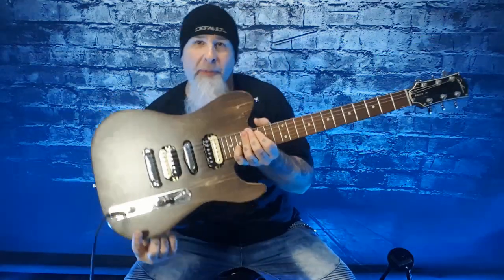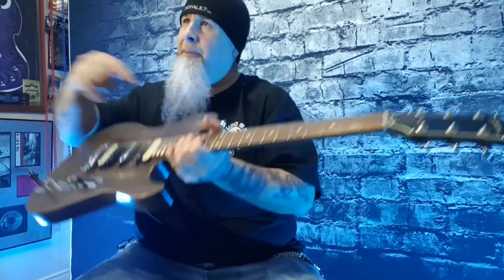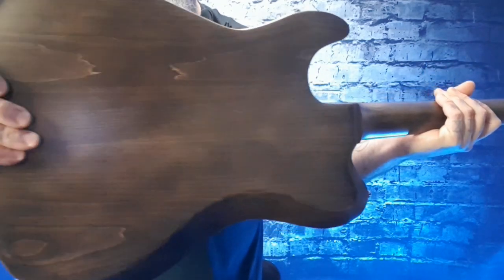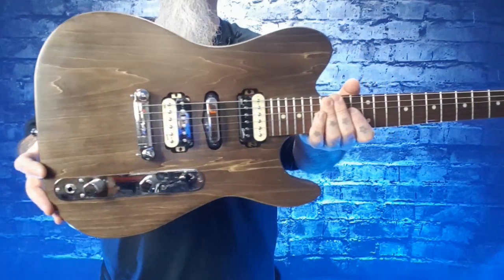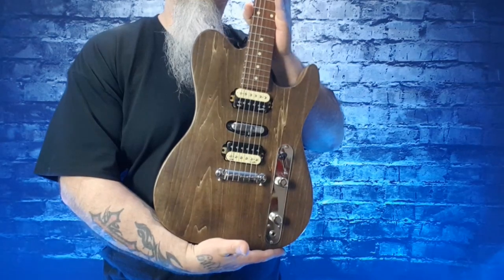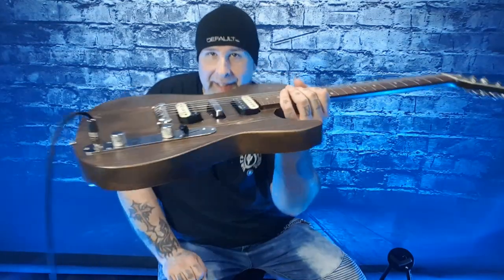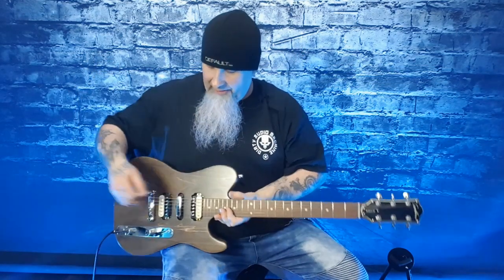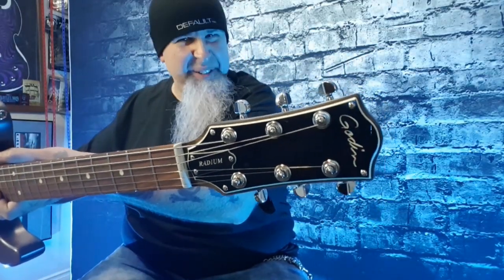WOW!!! GODIN RADIUM RN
Well well. I finally try a Godin Guitar.

Radium RN
Presenting a new breed of single-cut guitars, which combines all the best elements of the Radiator and the Stadium into one: The Radium! It offers some unique features compared to the more traditional single cutaway solid-bodies, such as short-scale (24-3/4") set-neck and a 3&3 headstock design for comfortable playing and bending. The Radium also comes equipped with a H-S-H pickup configuration for a multitude of tonal possibilities, and a re-invented vintage-style control plate, which has a Volume, Push-Pull tone, and an angled Super 5-way switch that follows the natural sweep of your right hand for easy pickup selection. The guitar is voiced with Custom Godin Zebra Humbuckers for intense tones, with the addition of a Godin Custom Cajun Nickel Single Coil in the middle. The Carbon Black model has an eye-catching finish, worthy of a classic/aged vintage guitar.

Specifications
Body: Canadian Laurentian Basswood
Neck: Silver Leaf Maple Set-Neck
Fingerboard: Rosewood
Fingerboard Radius: 12" (304.8 mm)
Scale Length: 24.75" (628.65 mm)
Nut Width: 1.6875" (42.8625 mm)
Nut Type: Graphtech
Frets: 22
Machine Head Ratio: Bass side 18:1, Treble side 26:1
Neck Pickup: Custom Godin Humbucker
Middle Pickup: Custom Cajun Nickel
Bridge Pickup: Godin Custom Humbucker
Bridge and Tailpiece: Wraparound bridge
Controls: Super 5-way Switch, 1x Push-Pull Tone, 1x Volume
Colour: Carbon Black
Finish: Semi Gloss
String Guages: .010 .013 .017 .026 .036 .046
Case: Gig Bag (Included)

► CUBASE 9
► TWO NOTES TORPEDO (Cab ISO box)